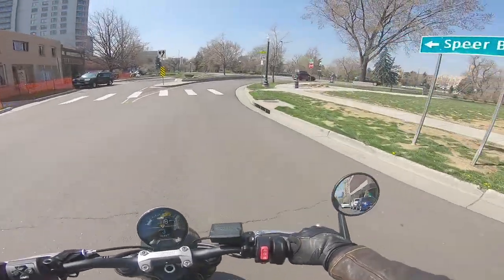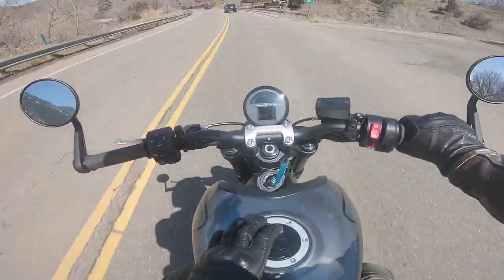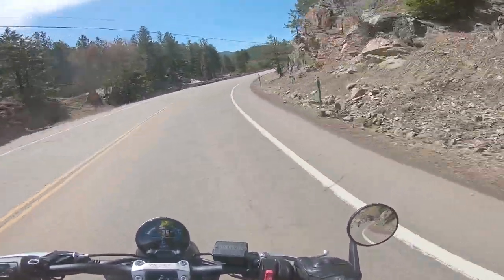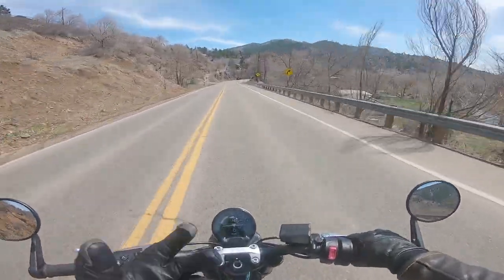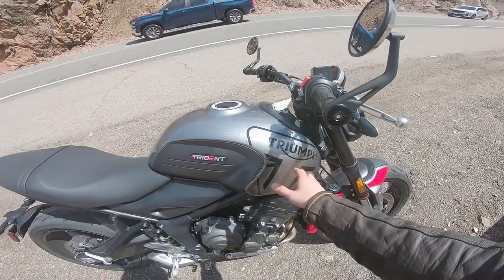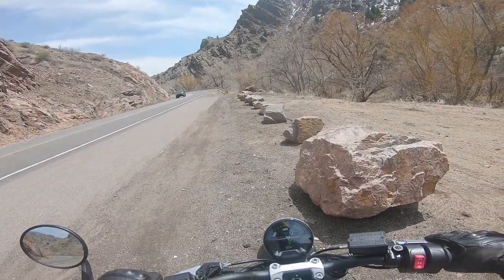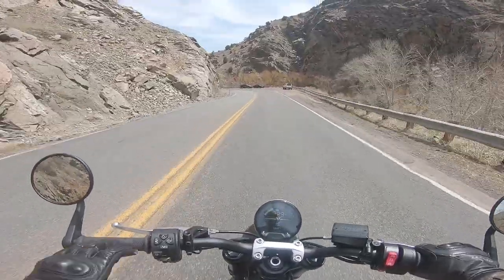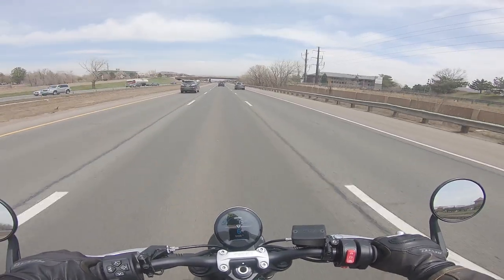2021 Triumph Trident 660 first impressions // HOW is this only $8K?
What an awesome little machine! The middleweight naked sportbike scene is on fire right now, but Triumph still managed to stand out with their new entry into the segment. The Trident 660 boasts a triple cylinder engine (unique to the class), a comprehensive electronics package, excellent looks and fit/finish, and a price tag of just over $8,000 USD. This is the first time I've ever called a Triumph a bargain, but the Trident really is a heck of a lot of bike for the money. Come along with me as I take it for a spin in Colorado and find out what all the hype is about.

CAMERA GEAR
Mirrorless camera: Sony Alpha a6300
Current model
Long lens for a6300: Sony 55-210mm E-Mount lens
Prime lens for a6300: Meike MK 25mm E-Mount lens
Helmet camera: GoPro Hero7 Black
GoPro 3.5mm mic adapter
Housing for GoPro & mic adapter combo
Handlebar camera: GoPro Hero5 Session
ND filters: Neewer Filter Kit for GoPro 5/6/7
Drone: DJI Mavic Air
Current model
Audio recorder: H1 Zoom
Mini shotgun mic: Rode VideoMicro
Vlogging tripod: Joby GorillaPod
Compact tripod: YoTilon Travel Tripod
Camera slider: Zeapon Micro 2

MOTORCYCLE GEAR
Note: I am 5’8” (173cm), 160lb (72kg)
Yellow helmet: Shoei RF1200, L
Leather jacket: Rev’It! Flatbush, 48 (discontinued)
Mesh jacket: Rev’It! Eclipse, M
Cold/wet weather jacket: Rev’It! Nautilus, 48 (discontinued)
Olive armored riding pants: Speed & Strength Dogs of War, 32x30 (discontinued)
Waterproof riding boots: Tourmaster Solution WP Air, 10
Breathable gloves: Scorpion EXO SGS MKII, M
Cold/wet weather gloves: Rev’It! Boxxer H2O, M
Bluetooth communicator: Sena SMH10R